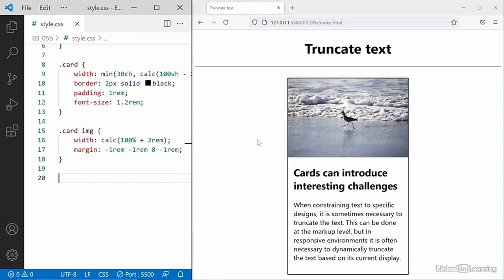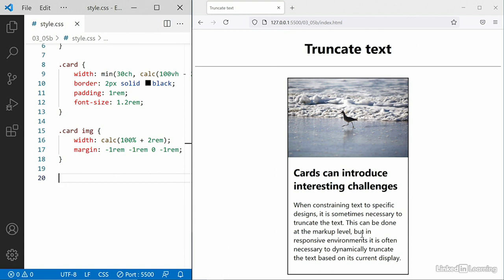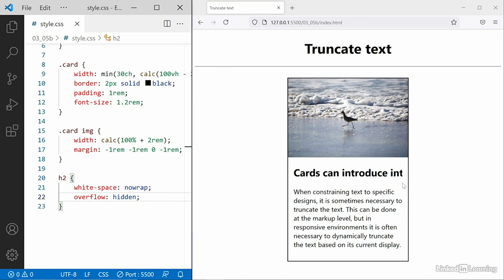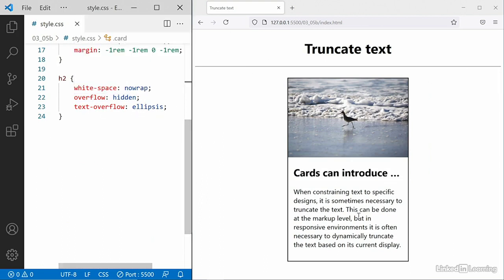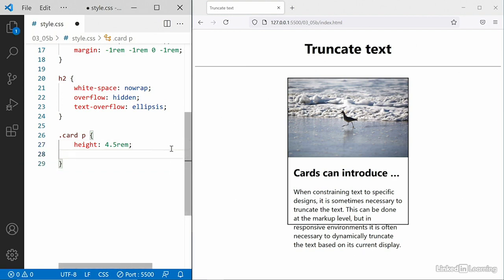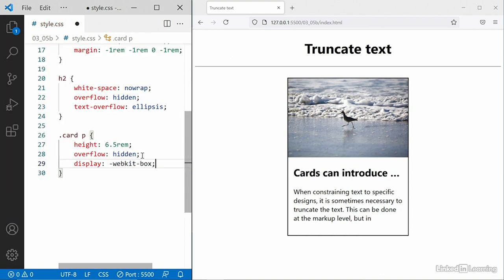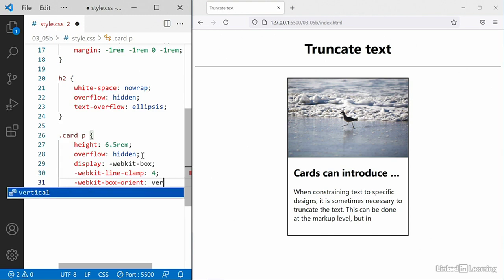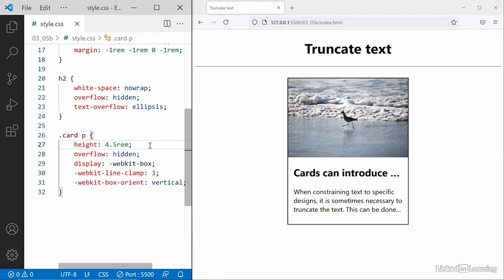5 Truncate text length and number of lines of text